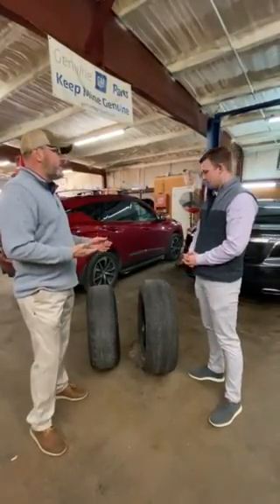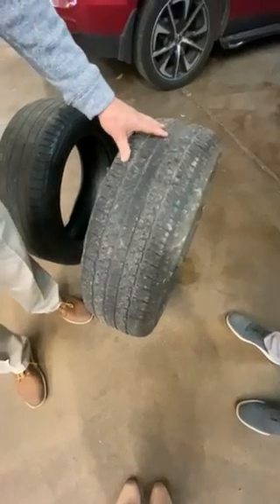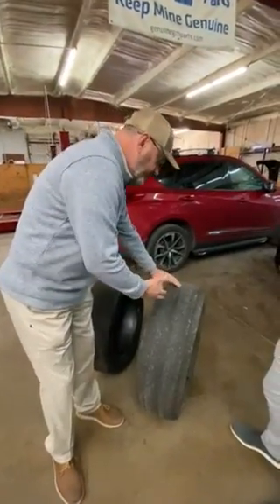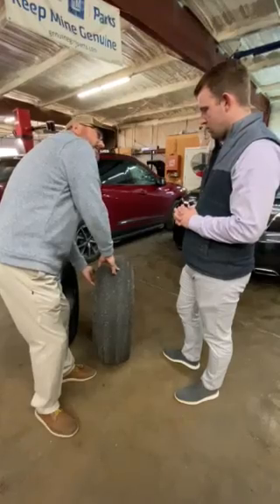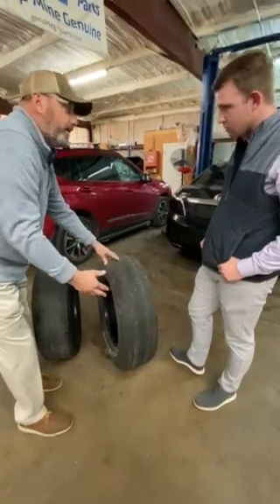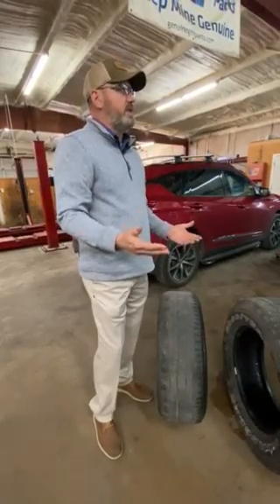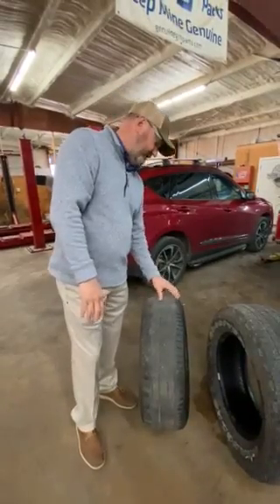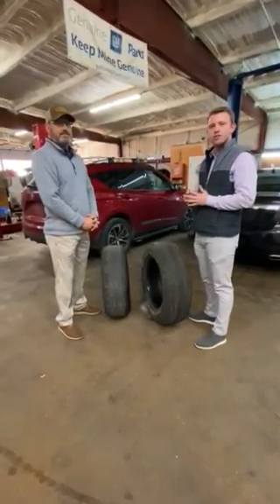How to know when to change your tires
Learn about changing the tires on your vehicle from Craig and Levi